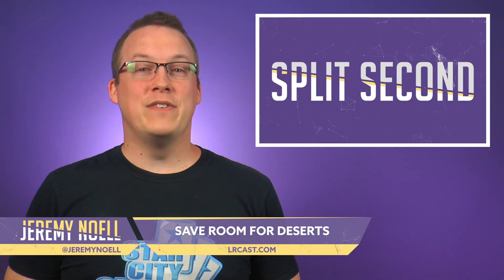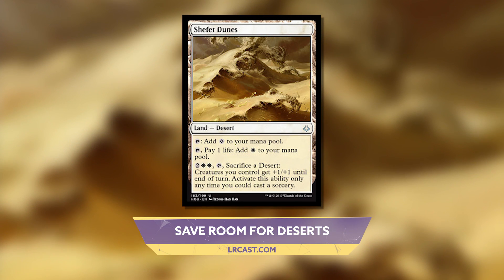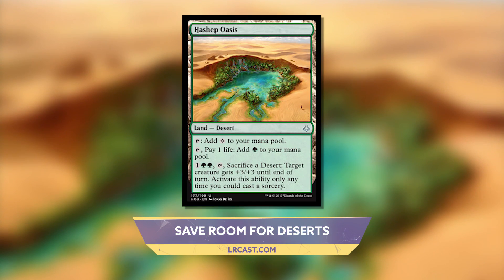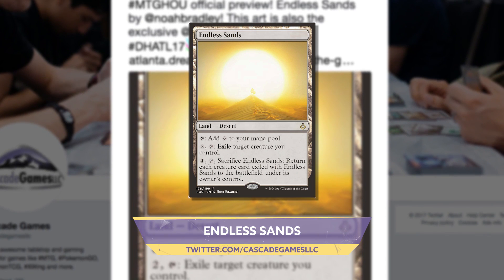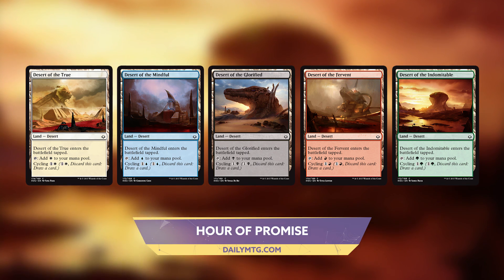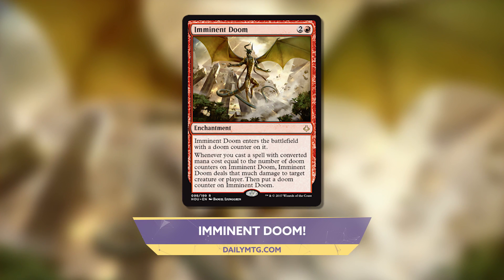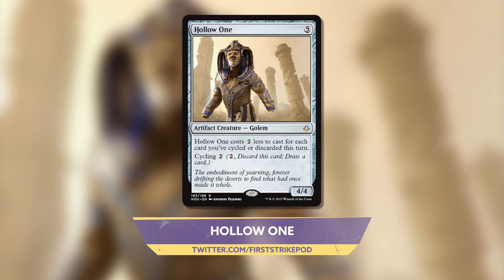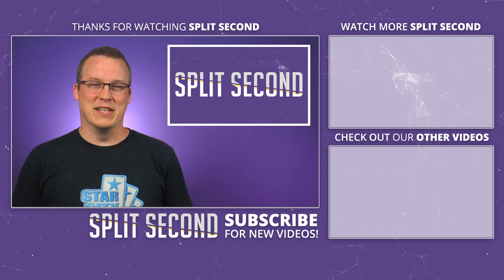Just Deserts, Imminent Doom, And More Hour Of Devastation Spoilers - Split Second